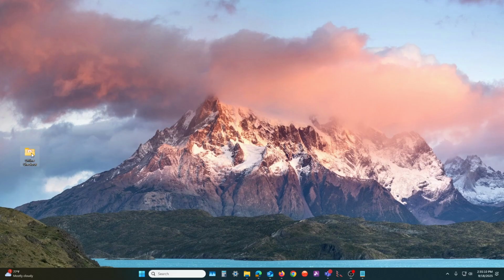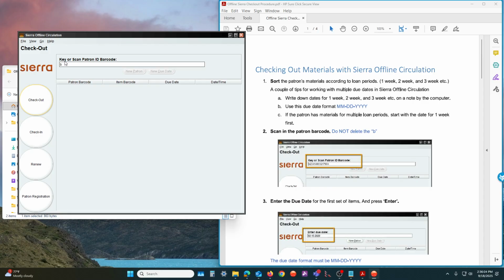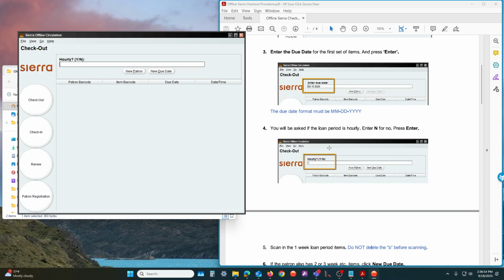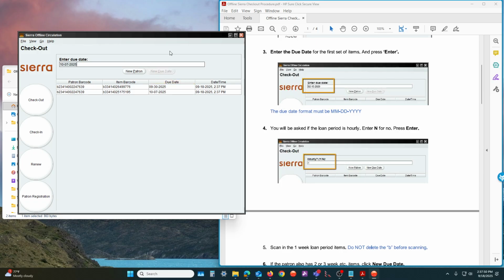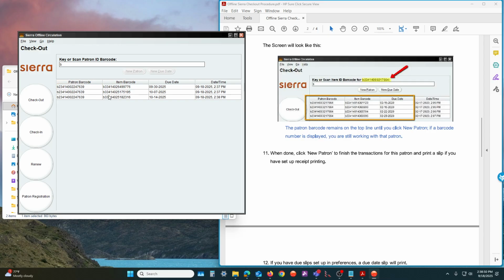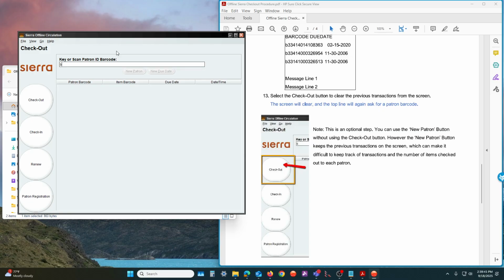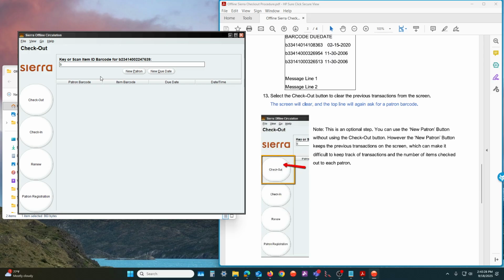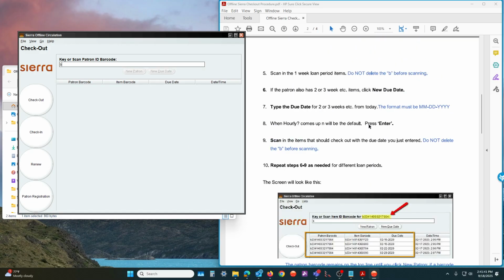Offline Sierra Video